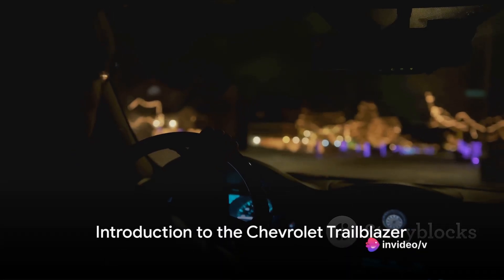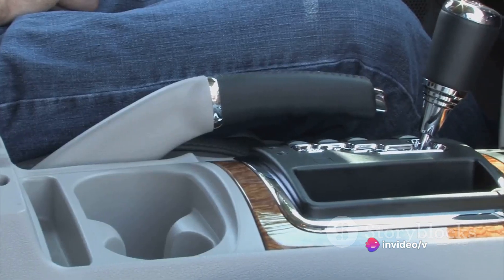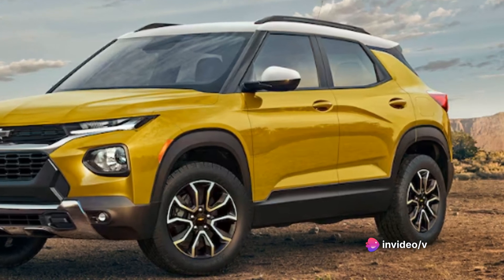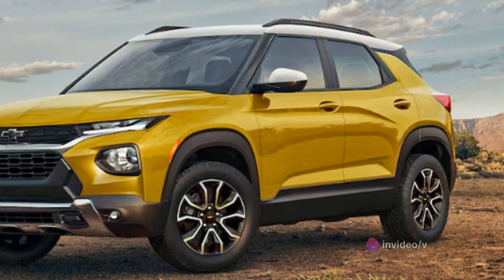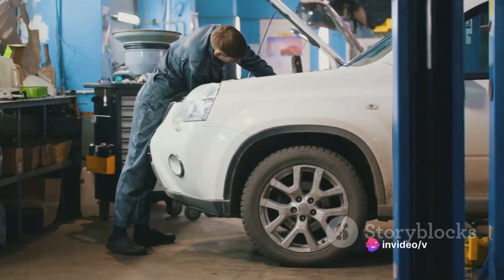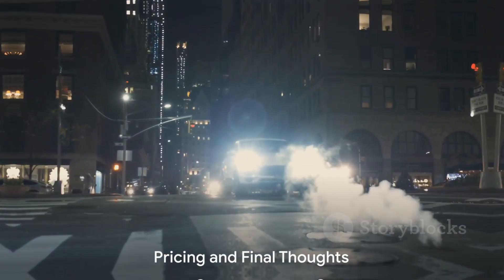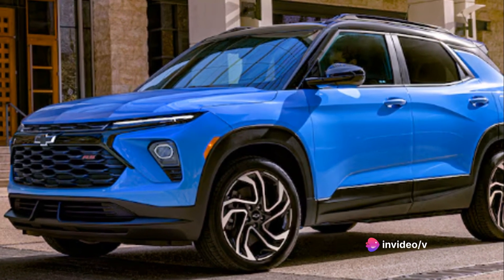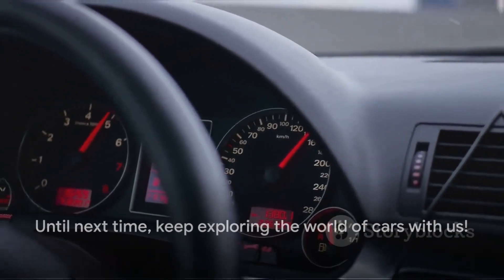Chevrolet Trailblazer Review: engine,km h,fuel economy,inforteinment,mantainance,Performance,price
Welcome to our detailed review of the Chevrolet Trailblazer, where we explore the perfect combination of rugged capability, stylish design, and versatile performance. Join us as we delve into every aspect of this dynamic SUV, showcasing why the Trailblazer is ready to conquer every road, on and off the beaten path.

With its bold exterior and athletic stance, the Chevrolet Trailblazer commands attention wherever it goes. Step inside and you'll discover a spacious and refined interior, thoughtfully designed with premium materials and advanced technology to enhance your driving experience.

But the Trailblazer is more than just a stylish SUV—it's also engineered for adventure and versatility. With available all-wheel drive, powerful engine options, and advanced suspension systems, the Trailblazer delivers a confident and capable performance on any terrain.

Join us as we uncover the advanced features and innovative technology that make the Trailblazer a standout in its class. From its intuitive infotainment system to its comprehensive suite of driver-assistance features, the Trailblazer offers a level of connectivity and safety that is unmatched in its segment.

Experience the thrill of exploration with the Chevrolet Trailblazer, where every journey is an opportunity for adventure and discovery.